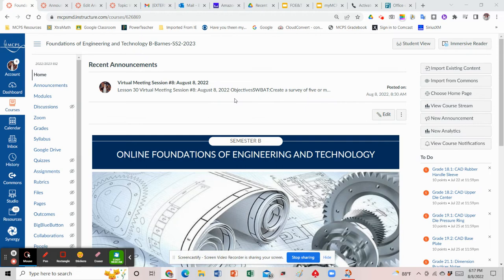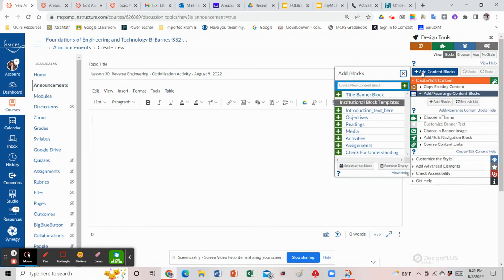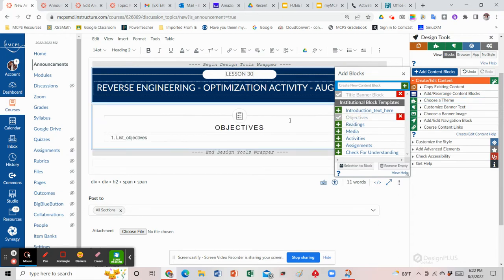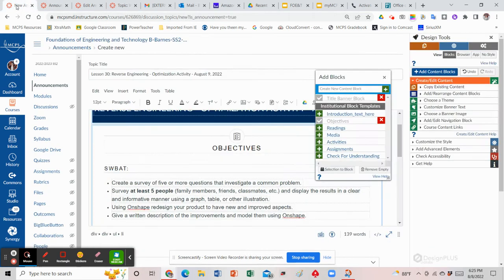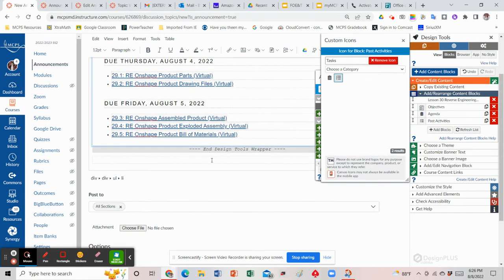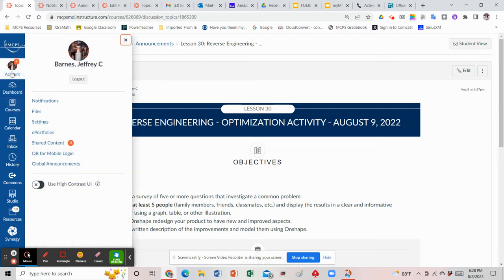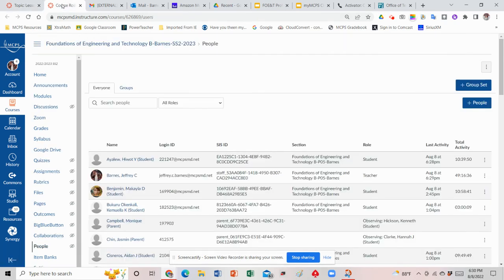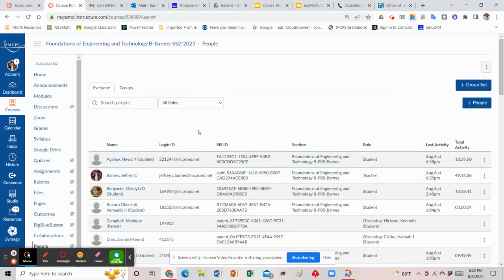Creating an Announcement in myMCPS Classroom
A video Tutorial demonstrating how to create an Announcement in myMCPS Classroom